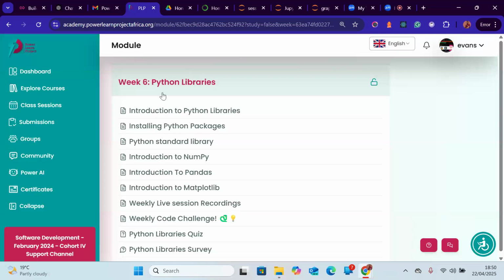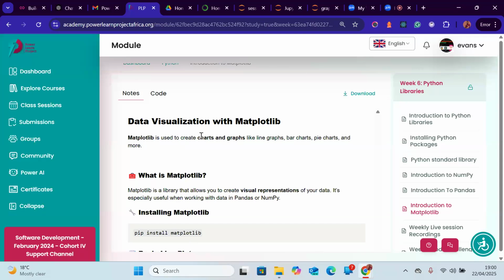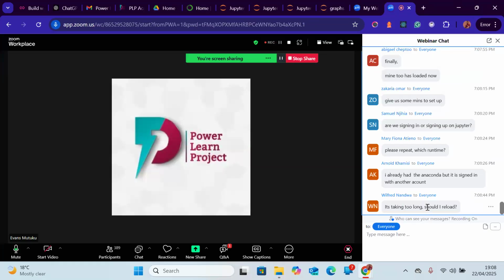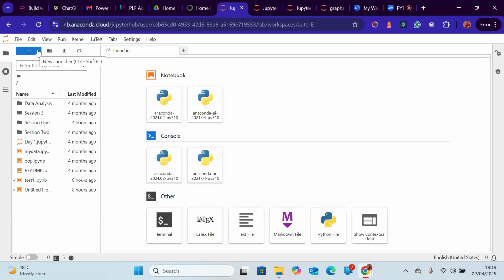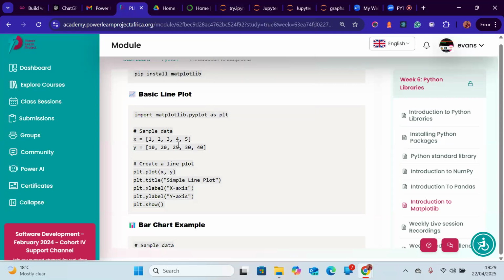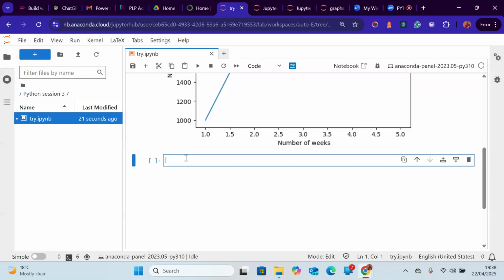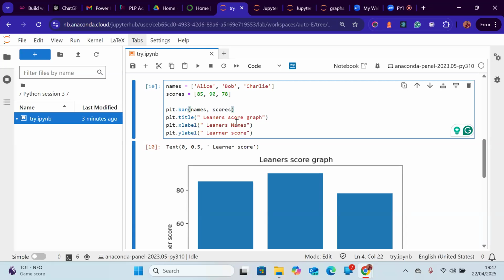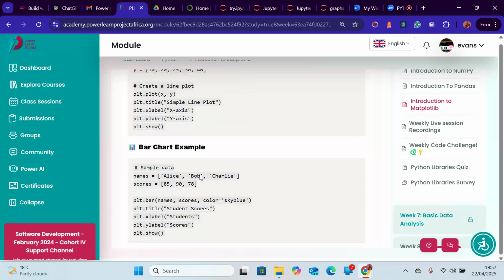7. Python Week 7 session 3